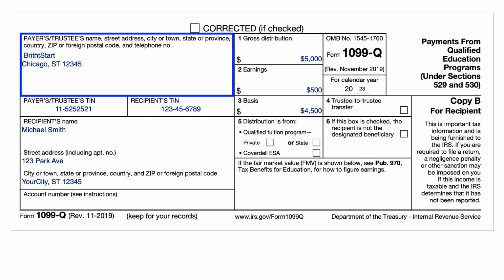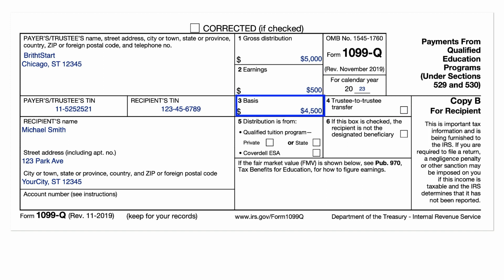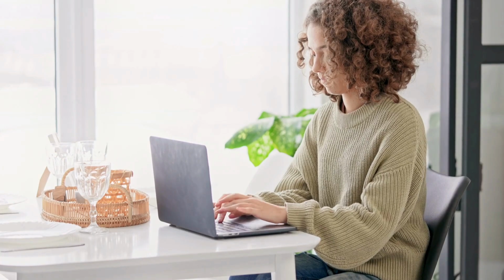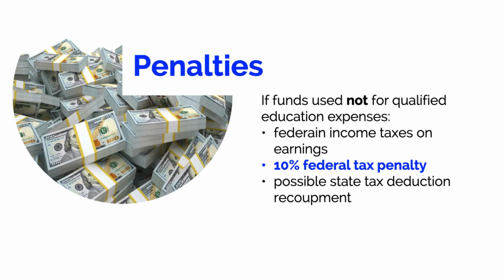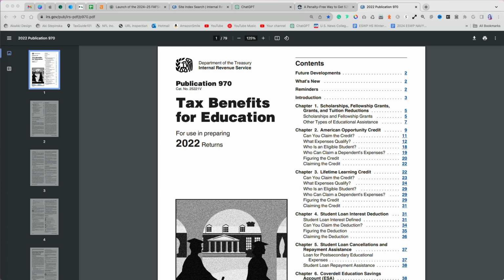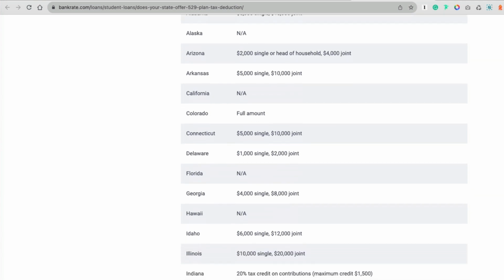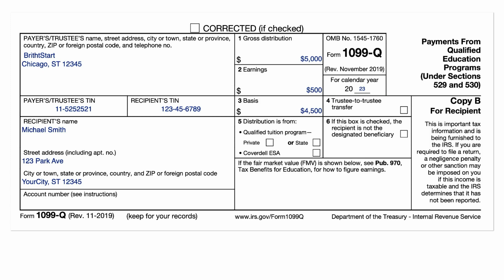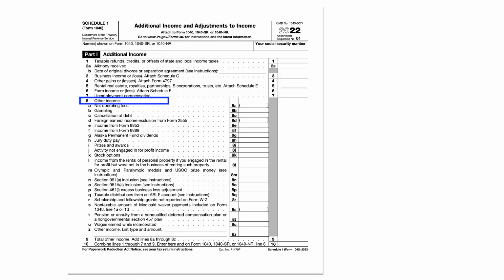Tax Form 1099-Q Explained || 529 Plan Withdrawal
What is Tax Form 1099-Q and do you need to report it on your Tax Return 1040?
Taxes Explained!

LINKS
529 State Plans:

The information in this video is based on current tax law and IRS regulations as of the date of publication and is subject to change.